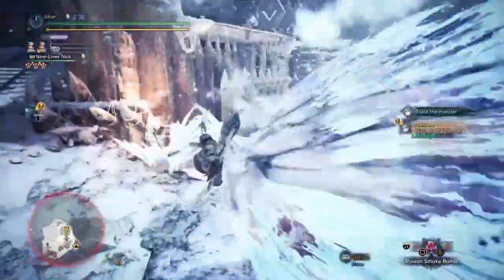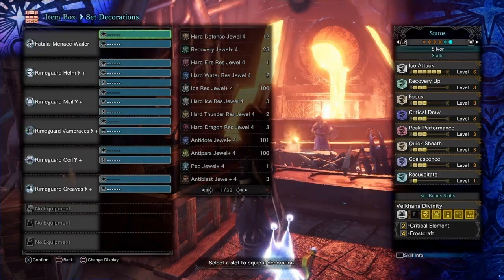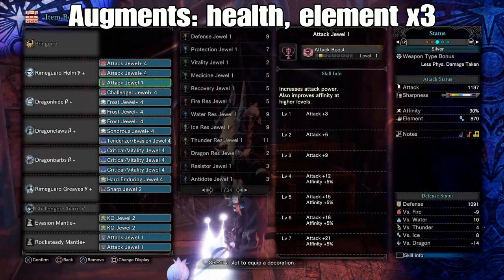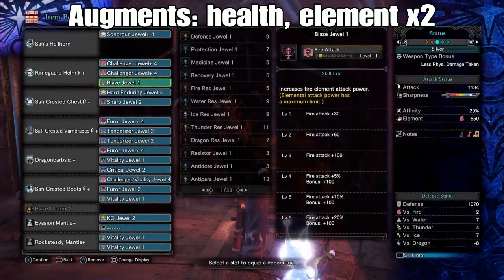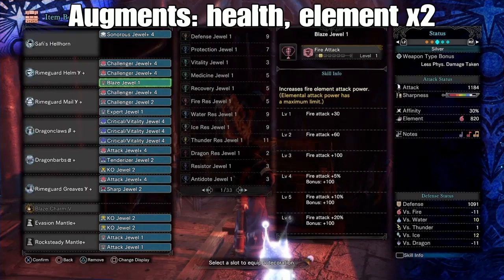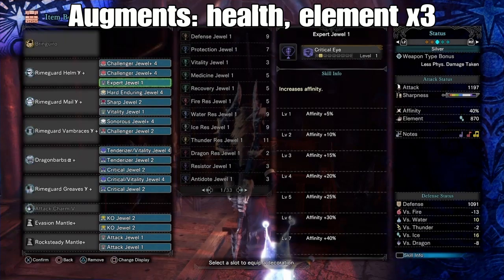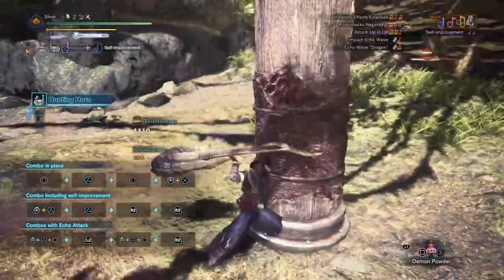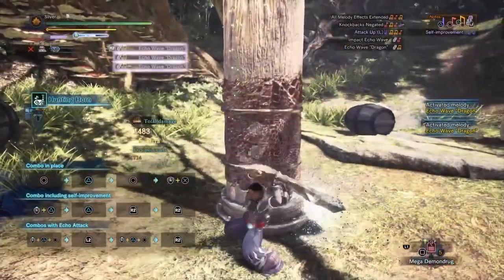KPlays' MHW Iceborne HH Sets, Part 6: Arch Tempered Velkhana Sets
FROSTCRAFT HUNTING HOOOORN! This set definitely lived up to my expectations lol